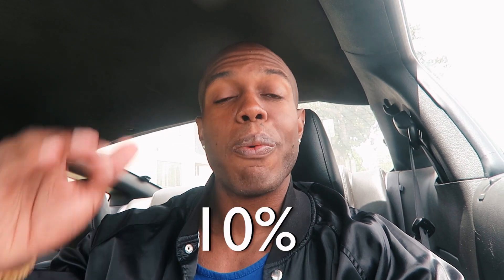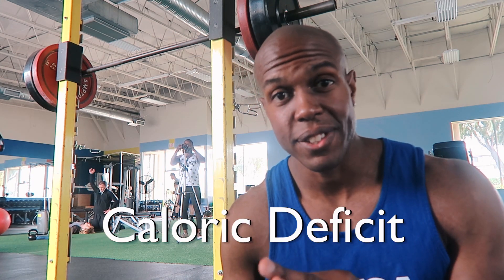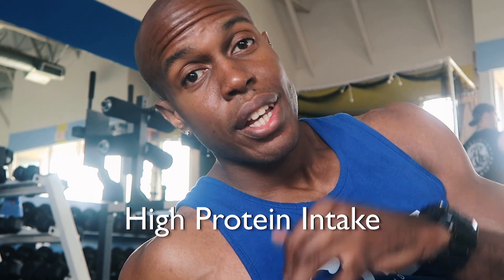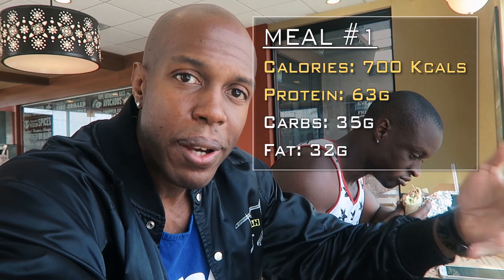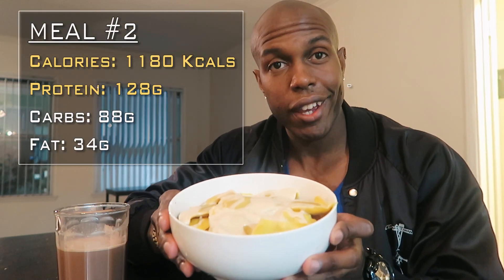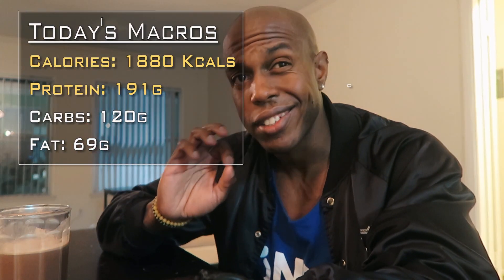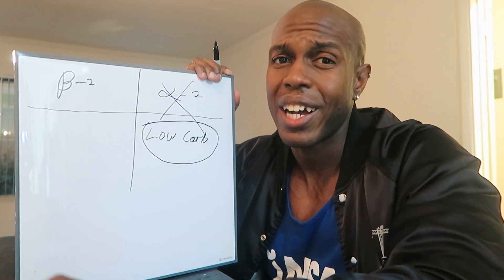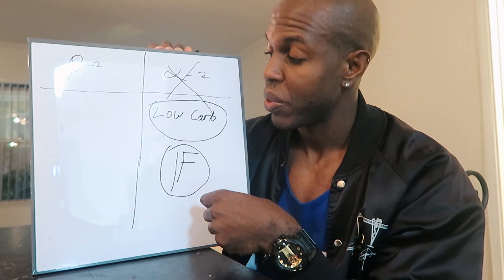How To Lose Stubborn Belly Fat With Intermittent Fasting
I share with you guys some simple and not so simple ways to lose belly fat and get shredded with intermittent fasting.